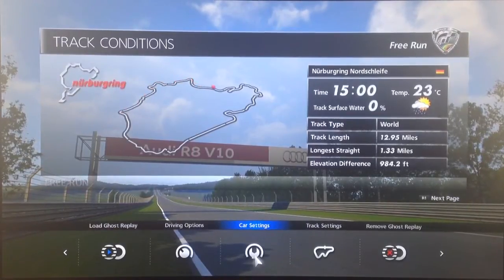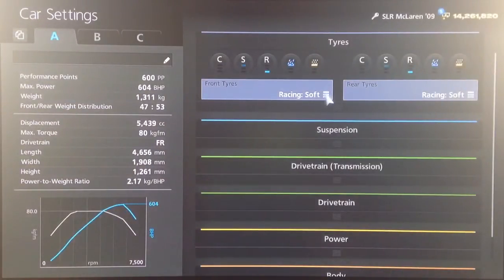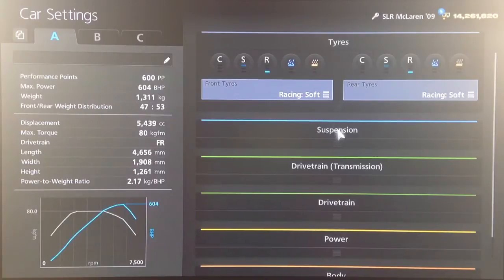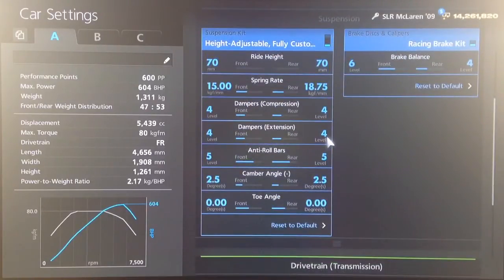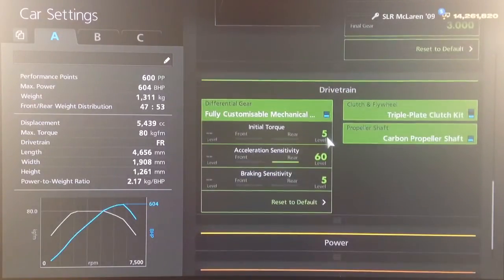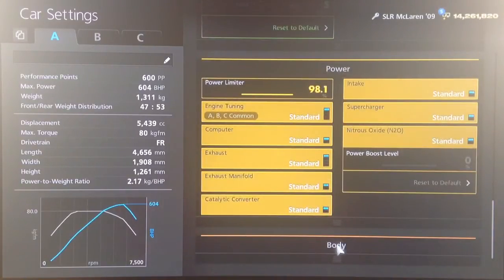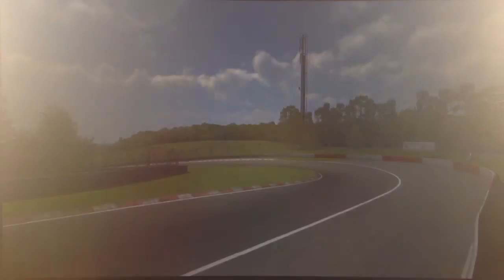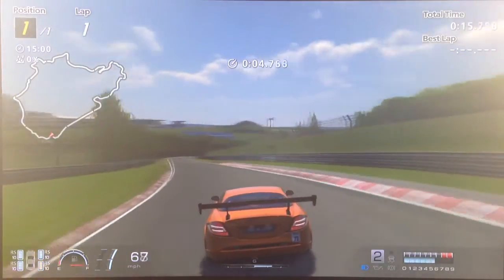GT6 : N̈-Spec #10 - 600PP SLR McLaren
Episode ten of N̈-Spec, my Nurburgring tuning series, this time featuring a 600PP SLR 722 GT style tune for the premium Mercedes-Benz SLR McLaren.